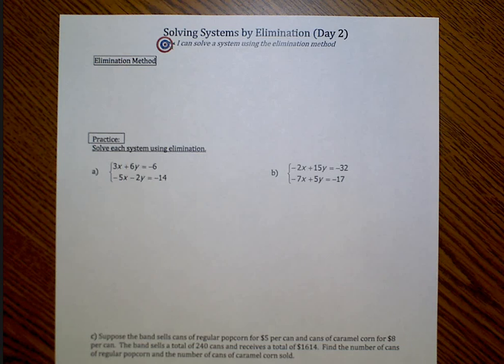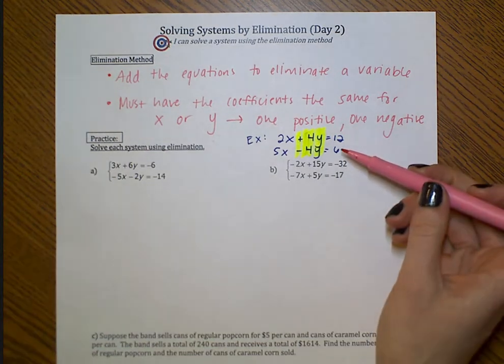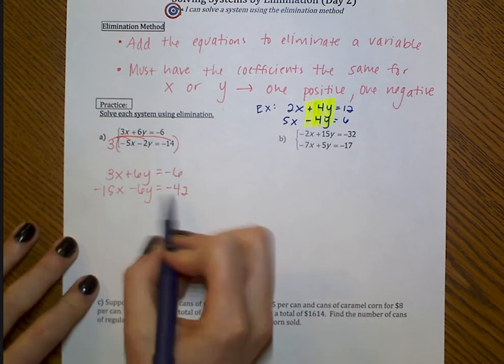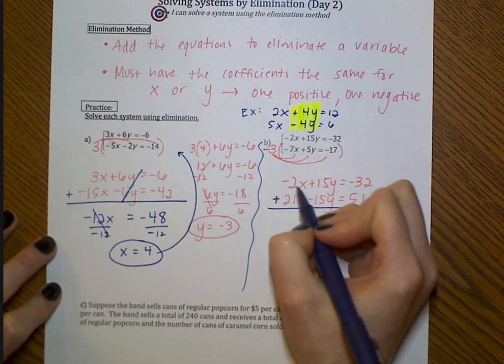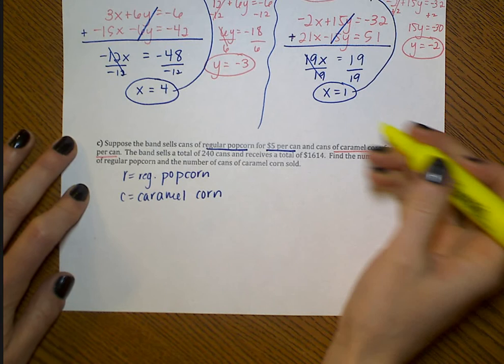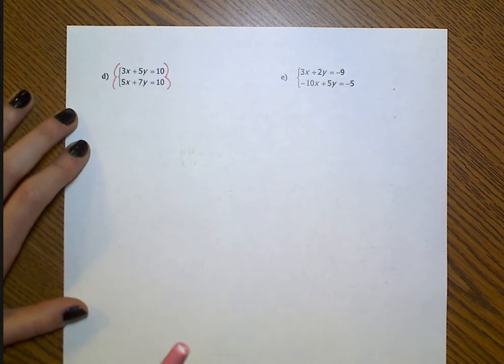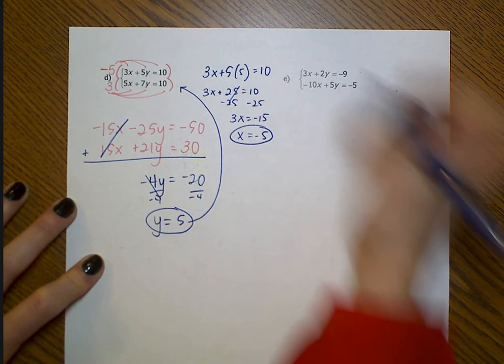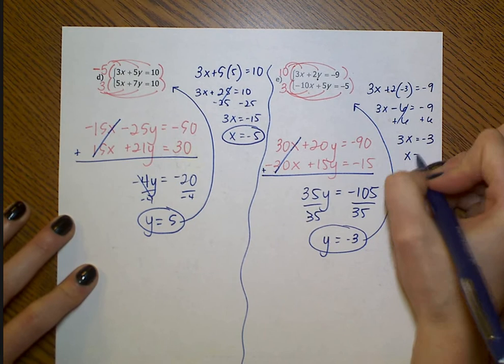Elimination Day 2